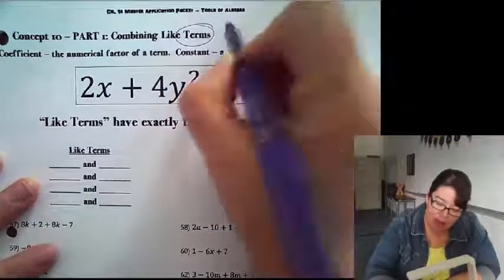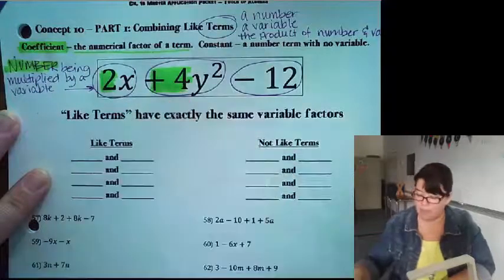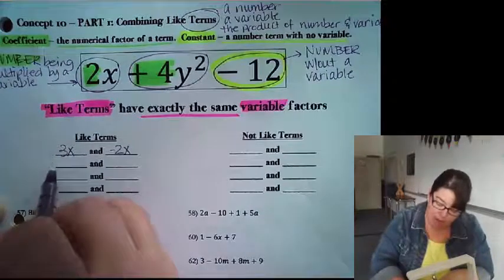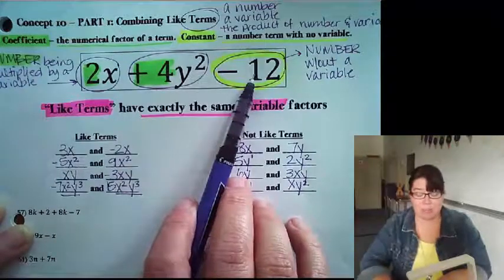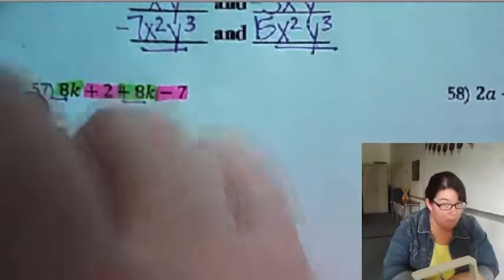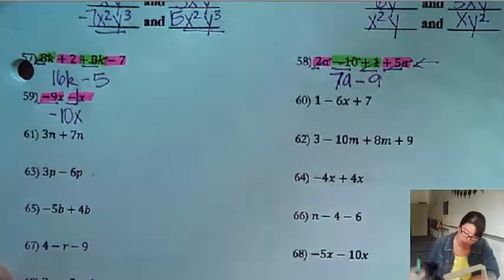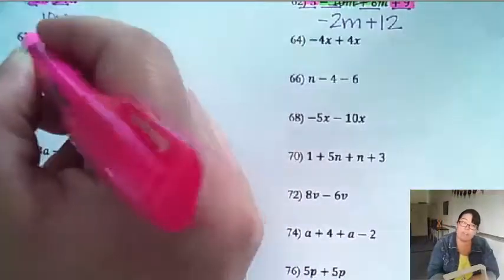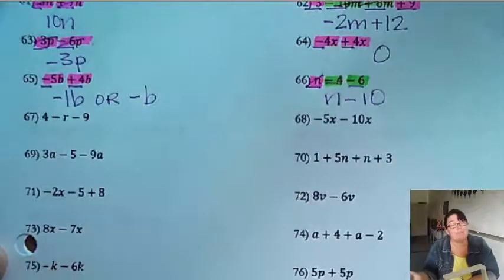Ch 1, Concept 10, Pt. 1 - Combining Like Terms